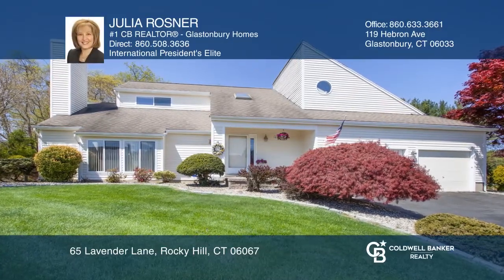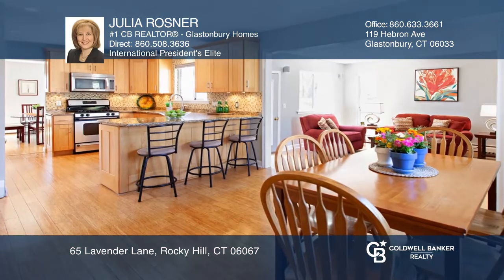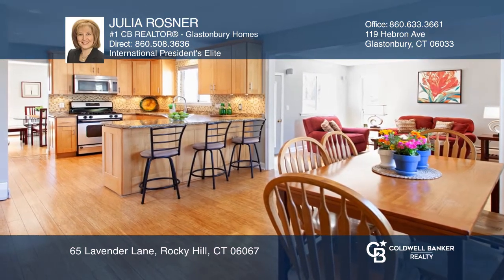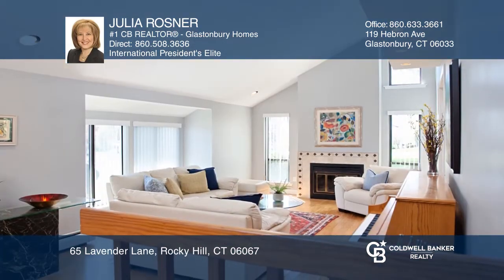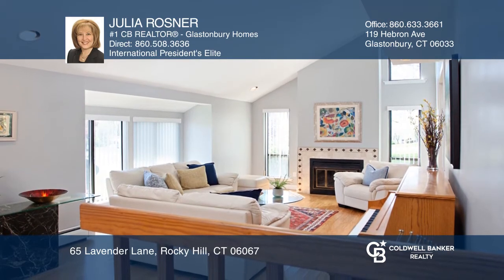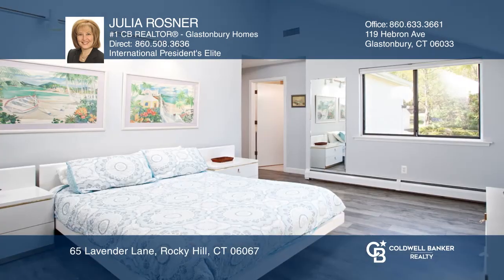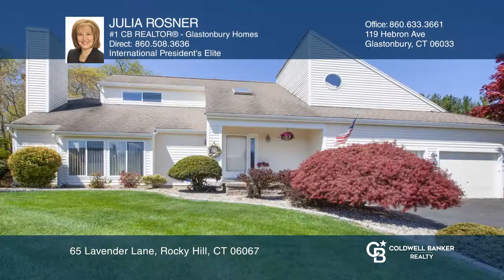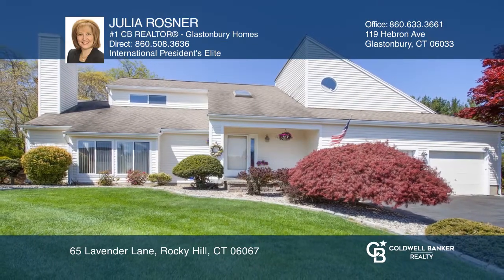65 Lavender Lane Rocky Hill, CT | ColdwellBankerHomes.com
65 Lavender Lane, Rocky Hill, CT

This sun-filled contemporary Colonial with an open floor plan is in a sought after neighborhood! The seller has entertained 50+ people with ease. A stunning remodeled kitchen boasts granite, stainless steel appliances, a breakfast bar, and an abundance of counter space. Beautiful bamboo flooring can